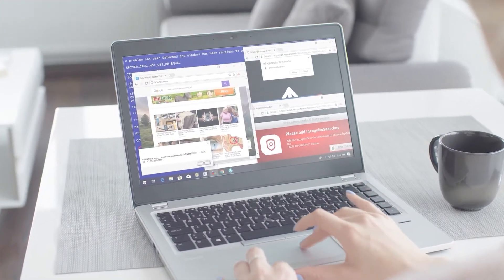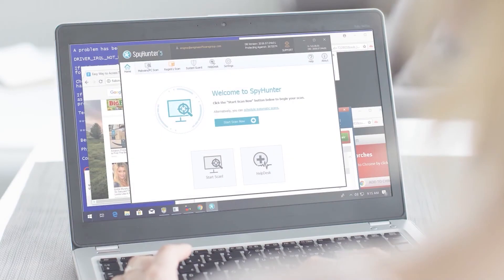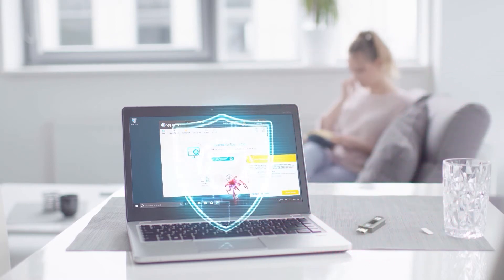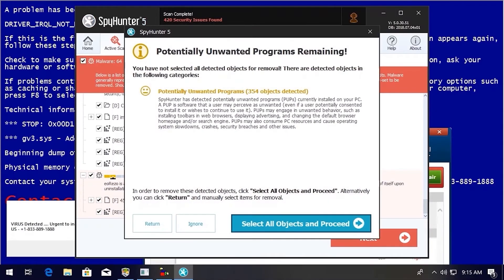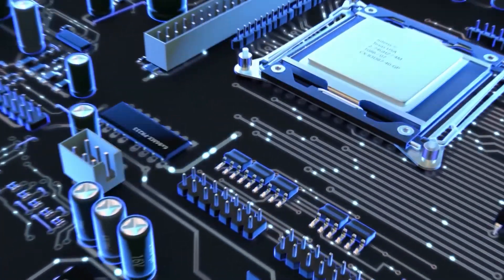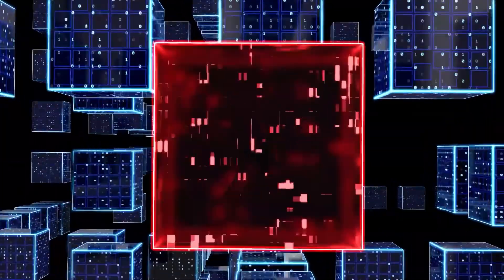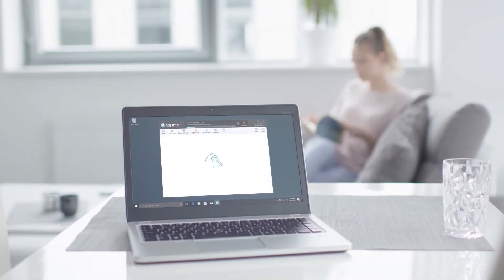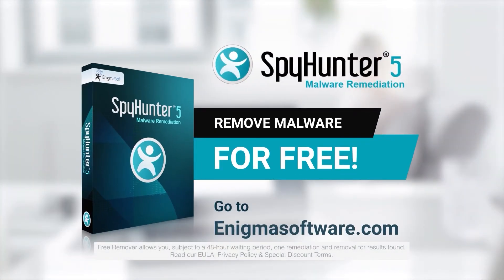TWIM Ep84 Pt3: UnitNetwork Mac Adware Threat Becomes More Popular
Mac Users Are Experiencing a Rise in AddSystem Adware, and They Should Be On The Lookout! "How To Remove AddSystem From Your Mac"

UnitNetwork is a potentially unwanted program or PUP that was created to generate revenue for its operators through its advertising and monitoring functions. UnitNetwork typically winds up on Mac computers accidentally via questionable techniques that include software downloads from questionable third-party sources, fake installers, and fake software updates.

Once downloaded, UnitNetwork will make its presence known almost immediately by generating numerous intrusive advertisements that may affect the browsing experience on Mac computers. The ads may appear in the form of pop-ups, banners, or in-text links. Users clicking on these advertisements risk being redirected to scam websites, phishing pages, suspicious online gaming and betting platforms, and other questionable websites.